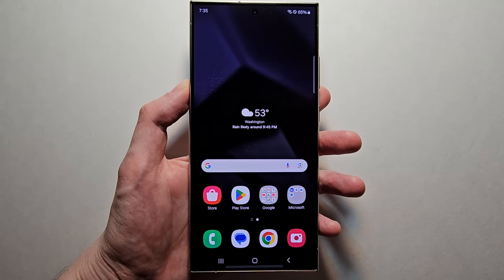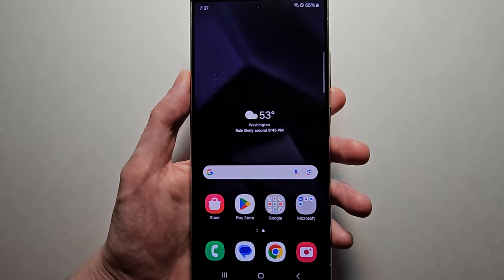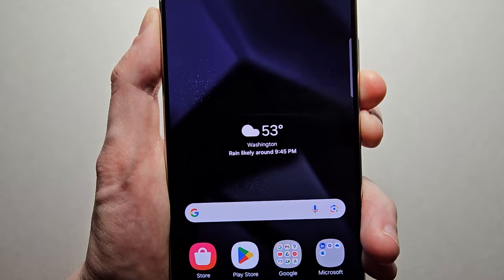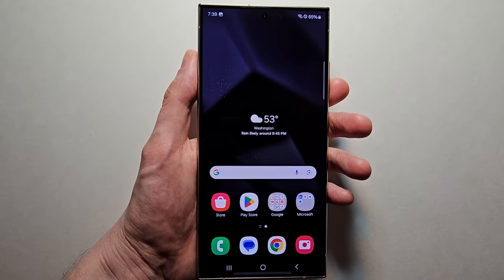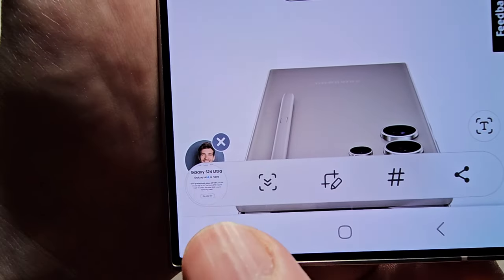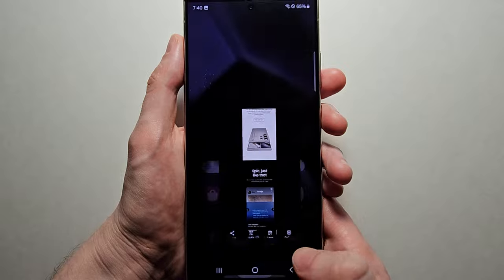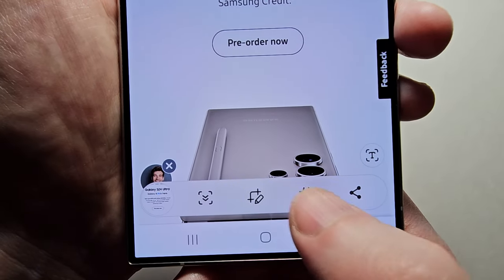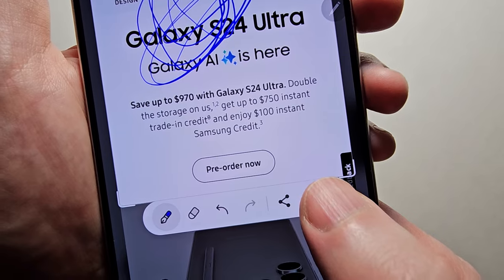How to Screenshot & Long Screenshot - Samsung Galaxy S24 / S24+ / S24 Ultra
How to take a screenshot and long scrolling screenshot on Samsung Galaxy S24, S24 Plus, or S24 Ultra. Including how to crop, edit, draw, and do a Palm Swipe.